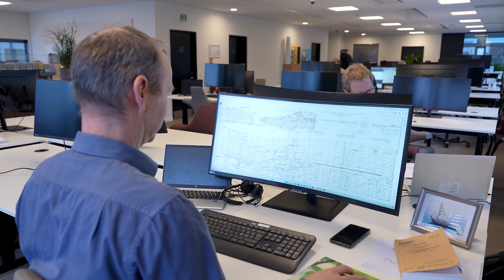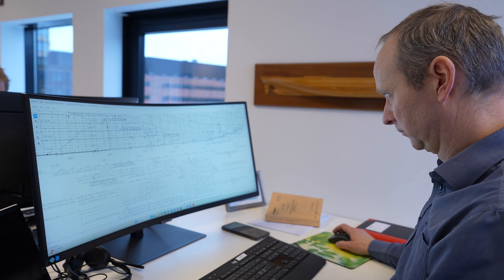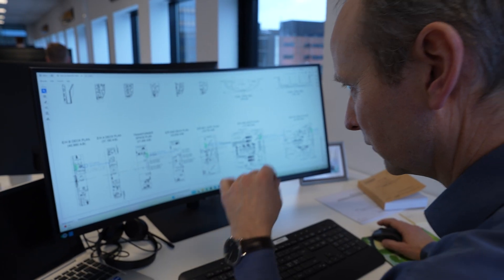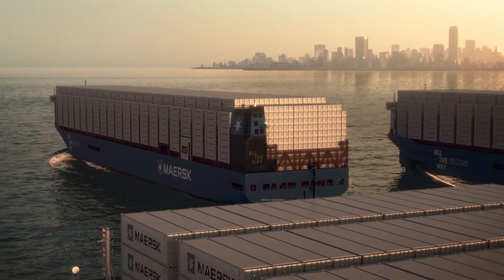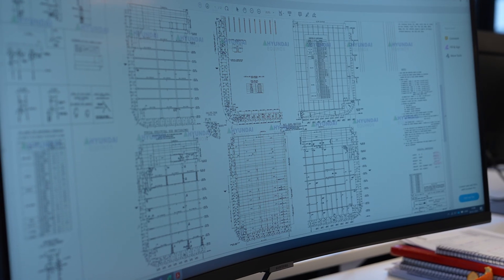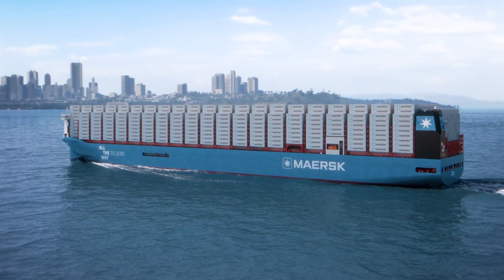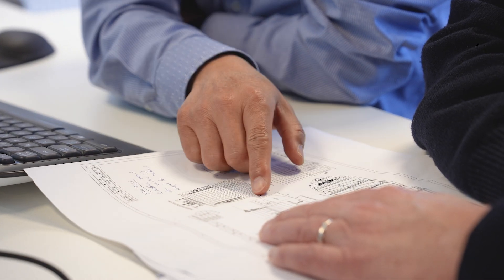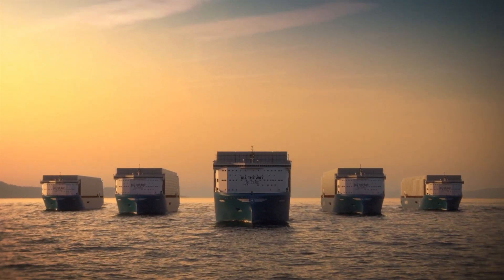Kristian Agdrup explaining the design of our large methanol-enabled container vessels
Explore the innovative process behind the creation of our new large methanol-enabled container vessels, showcasing how strategic design choices can lead to significant improvements in efficiency and capacity🚢 Kristian Agdrup, Lead Naval Architect at Maersk, talks us through the critical aspects of considering our new green methanol-powered vessel’s operational environment and the pursuit of optimizing its design for better performance👊